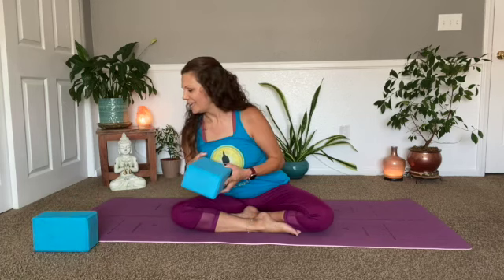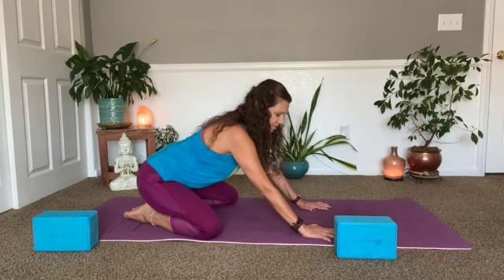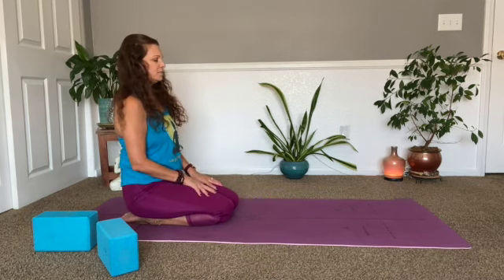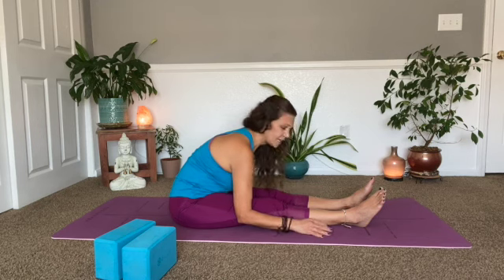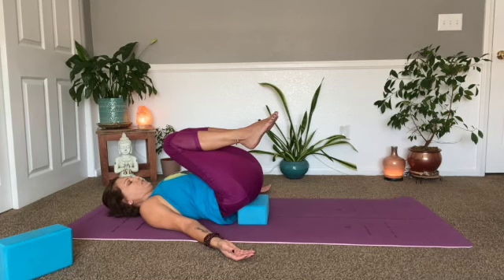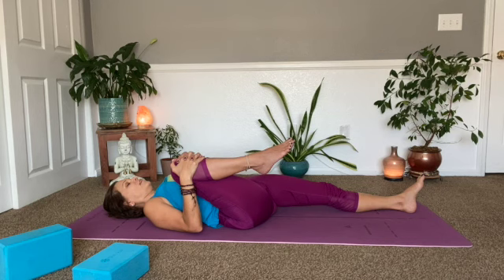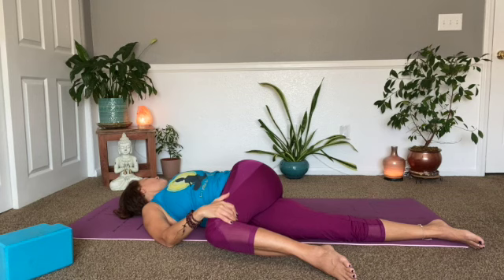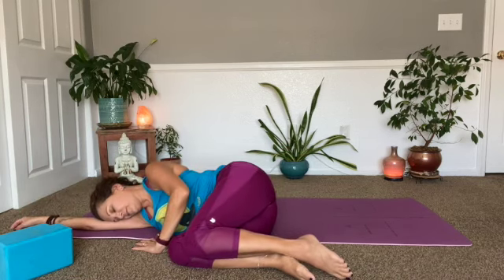30min.| Yin Yoga | for Low back discomfort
Hi There, Join me for this gentle Yin Yoga practice designed to release tension and create space in the low back.  Slow, supportive postures help ease stiffness and invite deep relaxation. Perfect for beginners or anyone needing deep back relief.
Props needed: yoga blocks

If you enjoyed this practice:
🙏🏼Namaste
Michelle